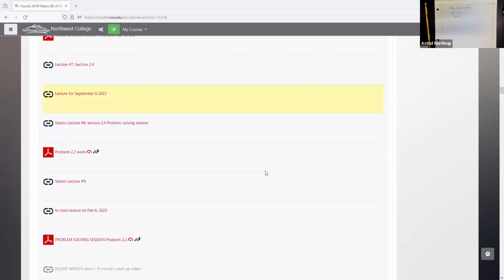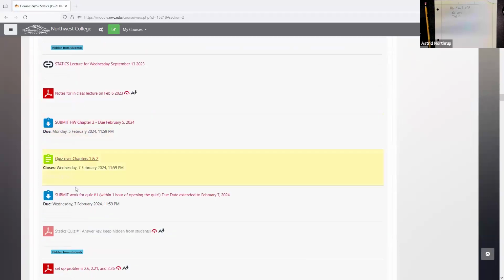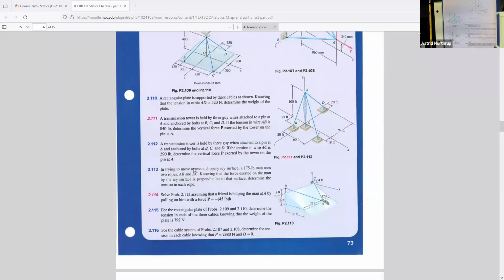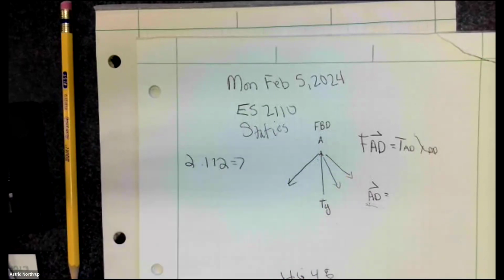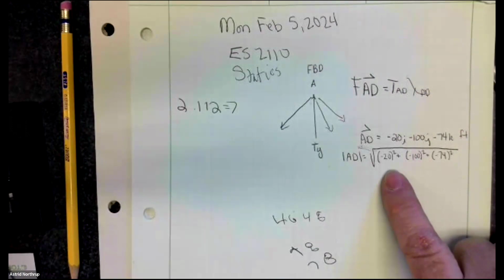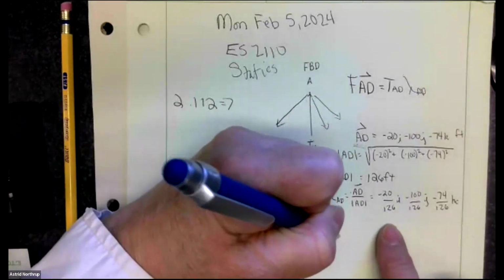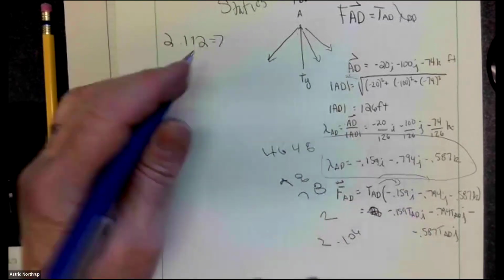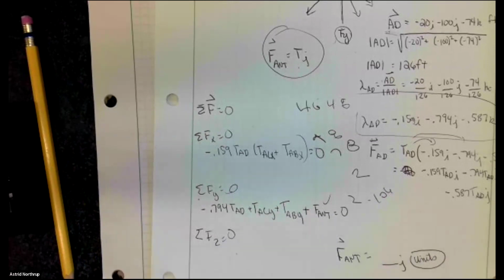Statics lecture for Feb 5 2024